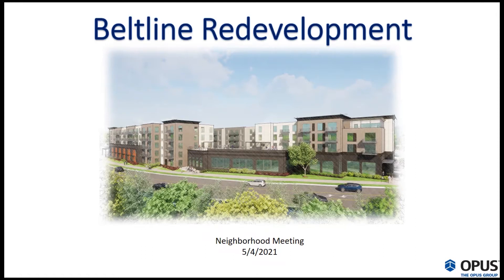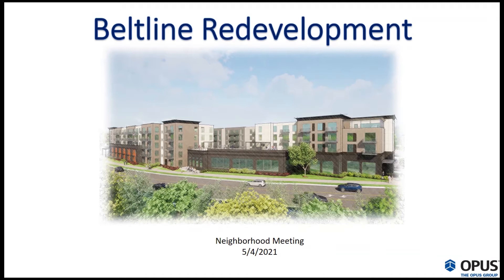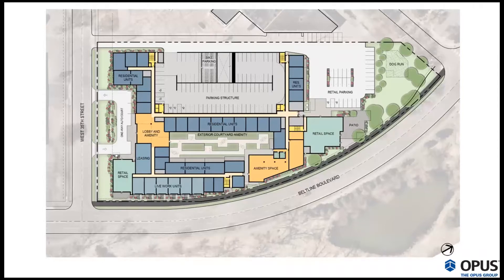3440 Beltline Neighborhood meeting May 4 2021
3440 Beltline Blvd.
Planning commission will hold a public hearing and review the applications on June 2, 2021. See below for more information.

Background
Opus Group has a purchase agreement for 3440 Beltline Blvd. The developer proposes to redevelopment site as a mixed-use, transit-oriented development. Applications have been submitted for a preliminary and final plat, a preliminary and final planned unit development and a slope easement vacation to construct a five story, 250-unit, mixed-use building with 7,714 square feet of commercial space and six live/work units on the ground floor fronting Beltline Boulevard. Due to high ground water and floodplain, parking will be provided in a three-story, above ground ramp and in a 27-stall surface parking lot. The developer proposes a mixed income development with 10% of the units affordable at 50% area median income (AMI), meeting the city’s inclusionary housing policy requirements.

Public meetings
May 4, 2021 – Opus Group hosted a virtual neighborhood meeting to share details about their development proposal and to answer questions. Meeting recording.
June 2, 2021  – the planning commission will hold a virtual public hearing at 6 p.m. on the preliminary and final plat and preliminary and final PUD during their regularly scheduled meeting time.
to monitor both audio and video of the meeting.
Watch on Comcast SD channel 17 or call , access code 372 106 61, to monitor the audio only of the meeting.
Calls will be taken and hear in the order received.
June 21, 2021 – The city council is required to hold a public hearing regarding the easement vacation. The city council will also review the plat and PUD applications. Call in details will be posted when available.
Documents and resources
Site plans, elevations and renderings